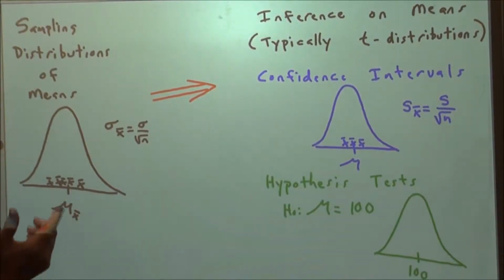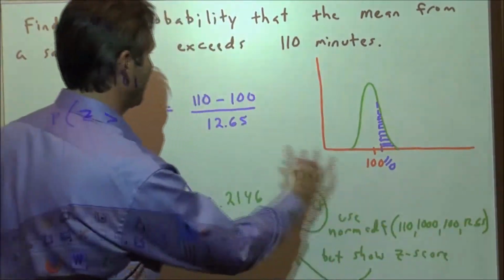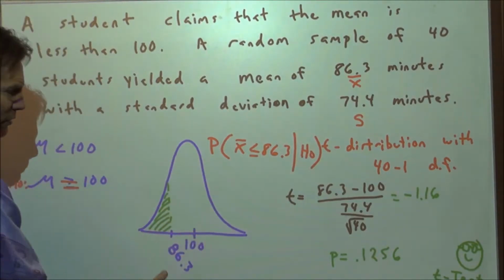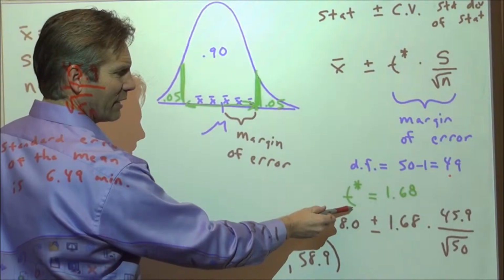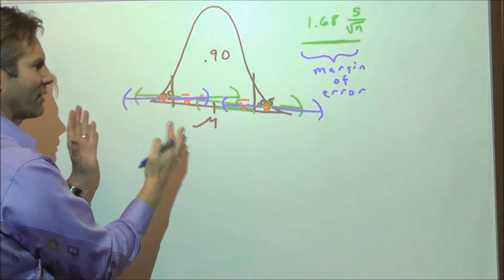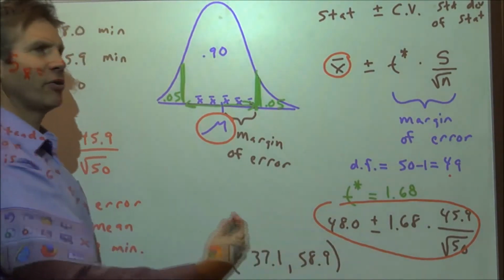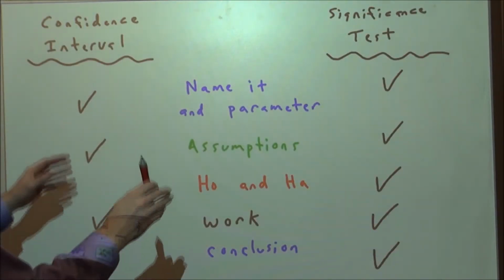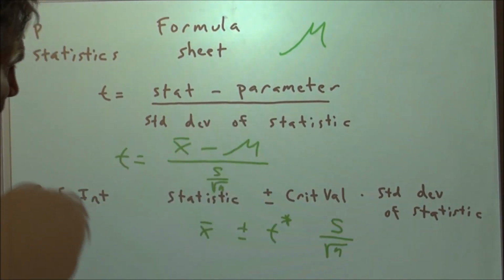Inference on Means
In this older video: confidence intervals and hypothesis tests for one mean